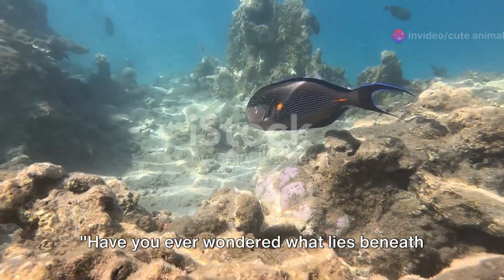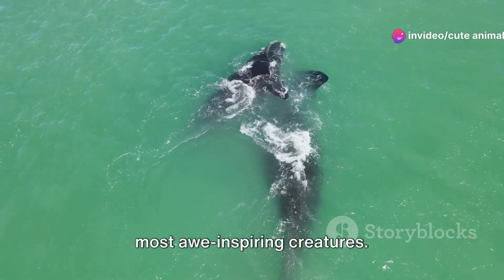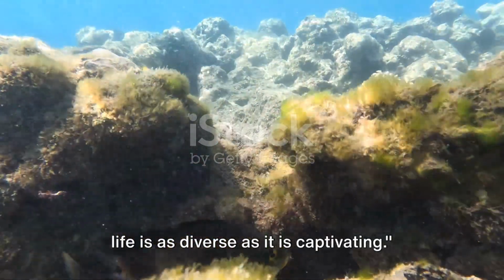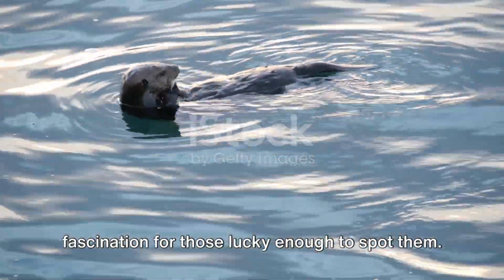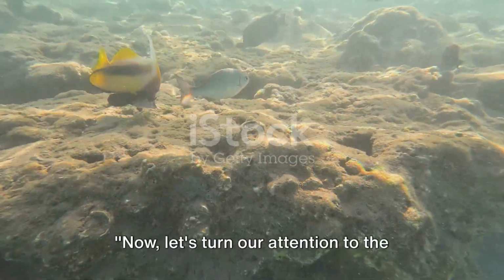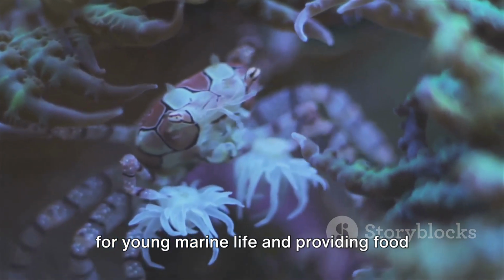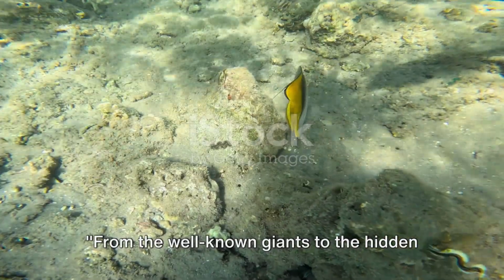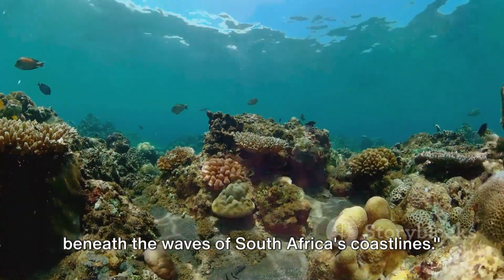Underwater Wonders: Exploring South Africa's Marine Life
Immerse yourself in the mesmerizing beauty of South Africa's coastal waters on an unforgettable underwater adventure. Plunge into the crystalline depths, where a kaleidoscope of colors awaits, painting the underwater landscape with vibrant hues. Glide alongside schools of tropical fish, their iridescent scales shimmering in the sunlight, while graceful sea turtles glide effortlessly through the azure expanse. Explore intricate coral reefs teeming with life, each nook and cranny offering a glimpse into a bustling underwater metropolis. Encounter playful dolphins dancing in the waves and majestic whales breaching the surface in a breathtaking display of power and grace. Guided by experienced divers, uncover the secrets of this underwater wonderland and marvel at the diversity of marine life that calls these coastal waters home. In this aquatic paradise, every dive is a voyage of discovery, inviting you to witness the magic of South Africa's coastal ecosystems firsthand.